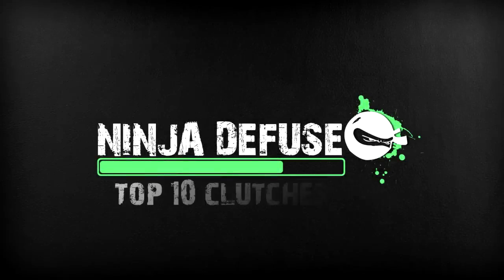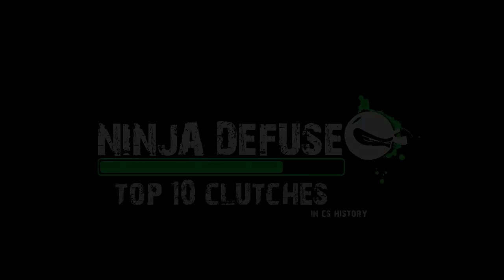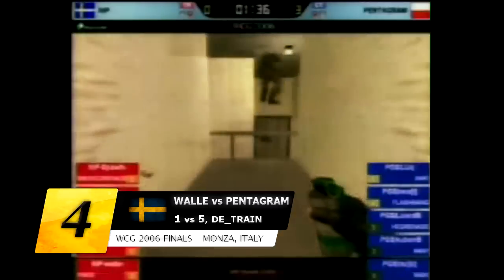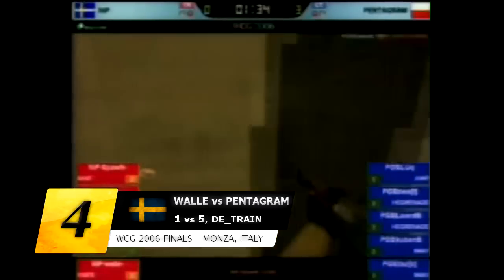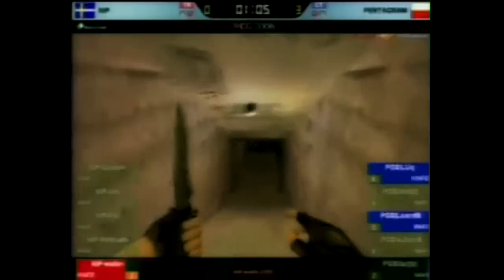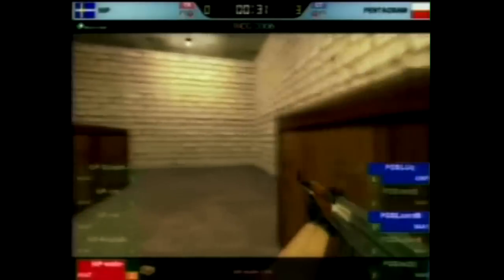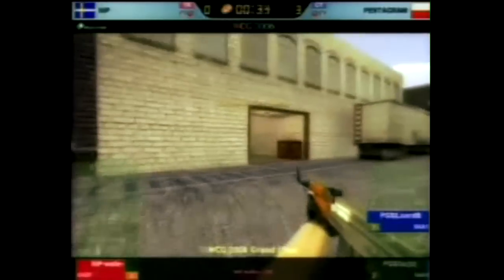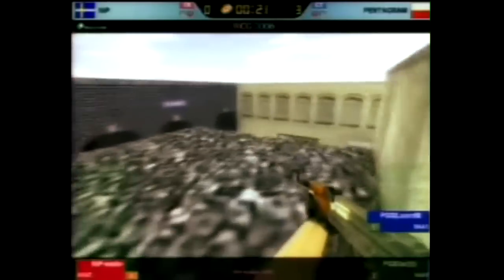Ninja Defuse: Top 10 Clutches in CS History (#5-1) [HD]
Ninja Defuse: Top 10 Clutches in CS History (#5-1)

Created by Austin Townley
Narrated by Alex 'Vansilli' Nguyen
Special thanks to Griffin Benger, Joe Piazza, Josh Geha

*** SPOILERS ***

Our rankings explained.

Without revealing player or team names (in case someone reads a spoiler before actually watching), I'll highlight just how important and/or difficult some of these rounds were in order to further communicate our decisions. Inevitably, there will be those that disagree, which is perfectly acceptable. Hopefully this will allow you to better understand our placements before telling us we're wrong.

#5 This round embodies what clutch is. Alone against the best players in the world, yet in complete control from start to finish. The game may have been lost, but this clutch was still the defining moment of the tournament, and this player's career. A perfect combination of skill, intellect and patience during the second map of a very close CPL final.

#4 Amazing. Just wonder -- what if they had won? We're not sure anyone could deny it the number one spot in a list such as this if that were the case. Sadly, losing as bad as they did almost makes it meaningless in a sense, if not for perhaps the most memorable commentating in history.

#3 It's hard to fully explain how sensational this round is beyond just the brilliant play. While starting on one of the hardest sides of any current map to play, he earns his team two eco's, and control of the money system for potentially the entire half. It removes the dangerously real potential of being rolled in the half with a score like 13-2, guaranteeing the opportunity to reach at least gun rounds on the favorable side, even if you end up losing the next pistol. Perhaps most importantly, it puts a dagger directly into the opponents back and morale. Those who remember ESWC 2003, specifically zEx vs SK, understand vividly the weight carried by such a round win.

#2 Maybe the simplest, yet most jaw dropping clutch ever. The only round in CS history to receive a tagline. This may not have taken place in a final or semi-final, but it was integral in creating one of the most notorious upsets in CS history. When we look back on the impact and scale of events in counter-strike, this is perhaps the game's most defining moment.

#1 While number three may have had an incredible impact on an entire match, this round impacted a teams entire future, effecting the landscape of our game's storied history. This single round win, leading to a tournament championship, instigated a chain of events that would cause a legendary roster shakeup. In turn, new rivalries would be forged, new stars born, and the faces that had practically ruled the scene since day one would relinquish their crown, and begin an unexpected descent toward retirement.

There were a lot of rounds fans brought up while waiting for part 2 to be released. Here are the rounds that weren't included, and why.

Neo vs NiP, 1v2 1hp -- As you can tell, this list was heavily weighted by importance and impact. This round having taken place during a Clanbase match (online) lacked the significance to be considered.

Ave vs Na'Vi, 1v3 deagle one deags -- The production on the movie was almost entirely done by the time this beautiful round happened, and we didn't anticipate demos being released, or a high quality stream cut. There's an extremely high likelihood it would've made the top 10.

f0rest vs eSTRO, HeatoN vs 4K -- Neither of these rounds were actually 1vX, with their first kill taking place with at least 1 teammate alive.